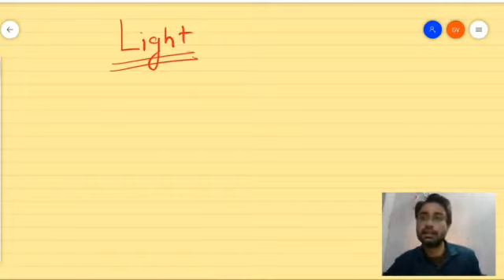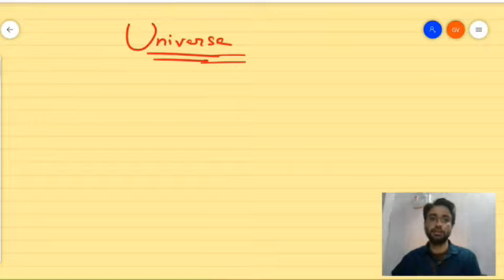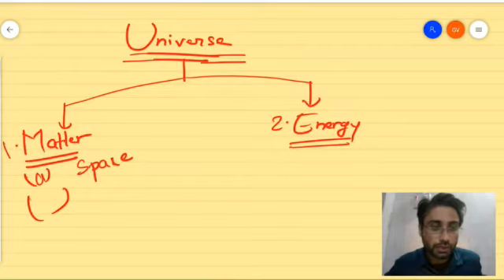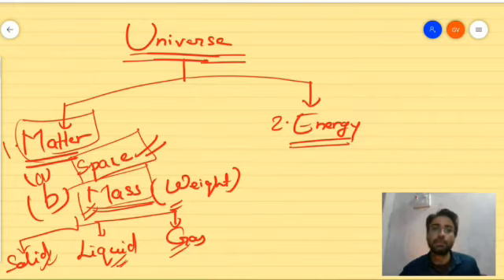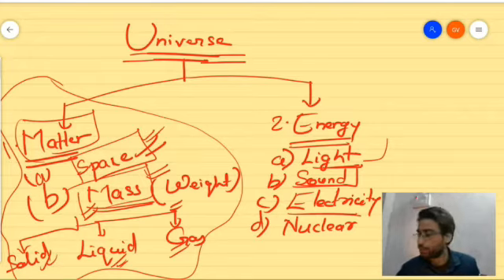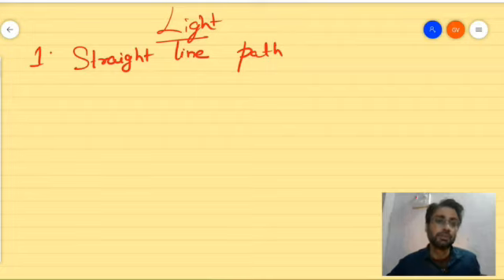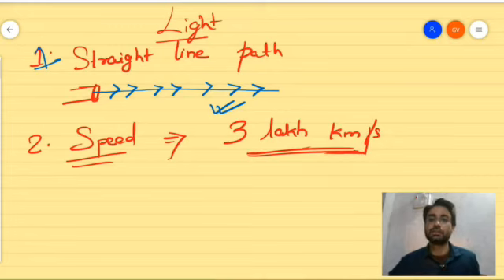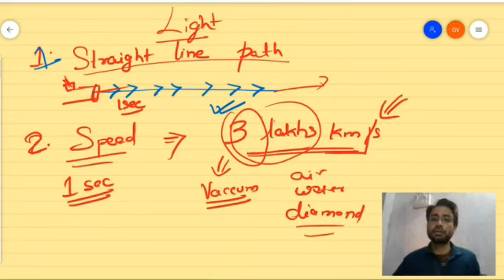Introduction to light